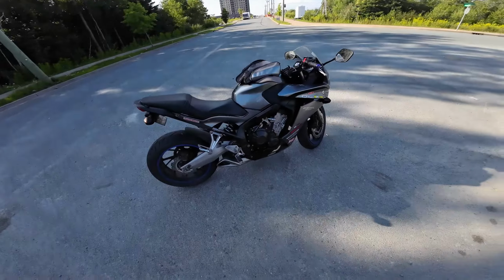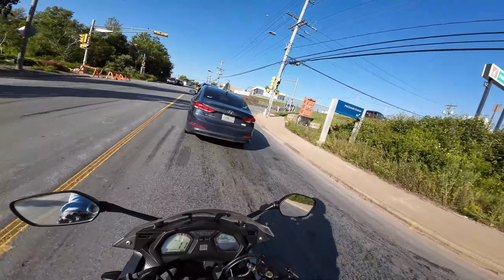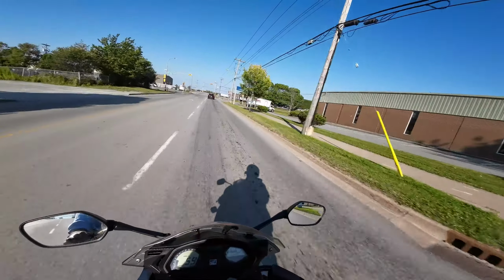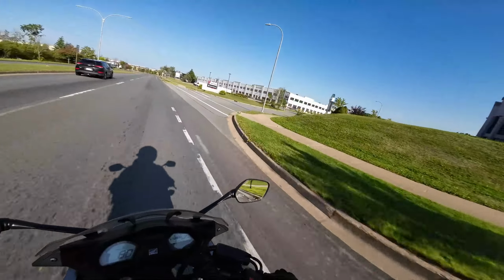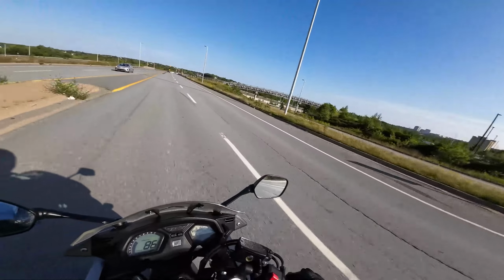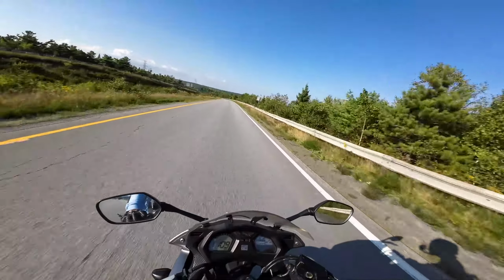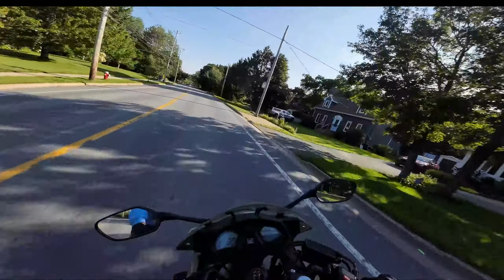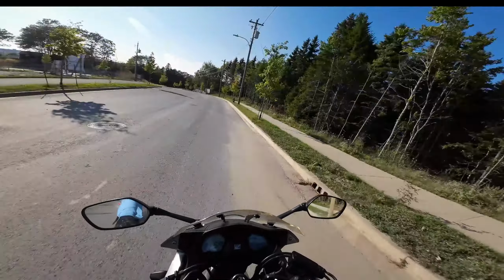Cbr650F Motovlog | The VFR is cooked?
The VFR needs a lil bit of work so its not going to be around for a lil bit.